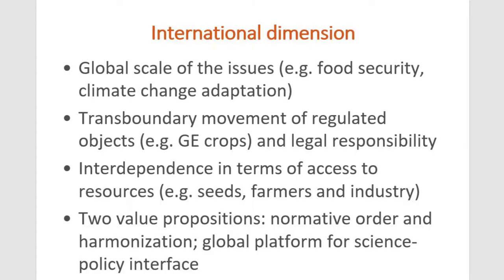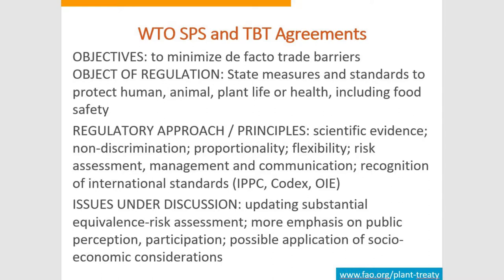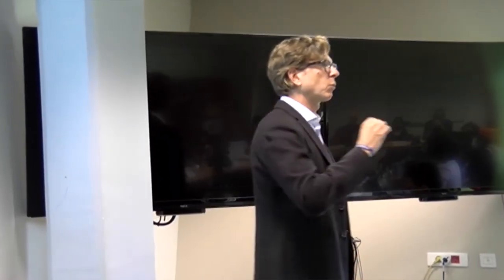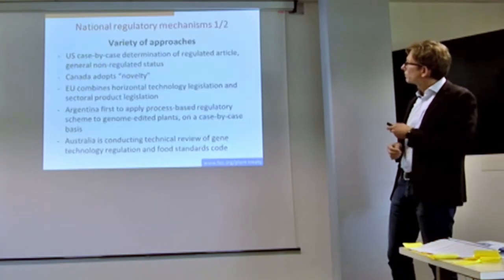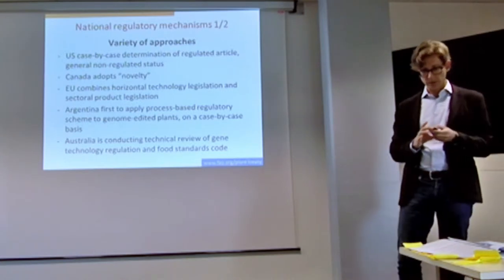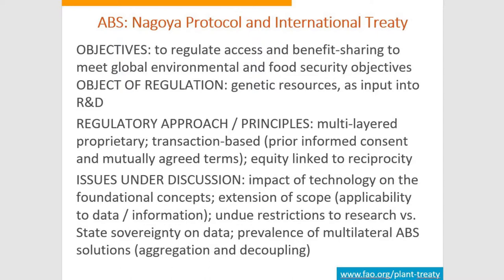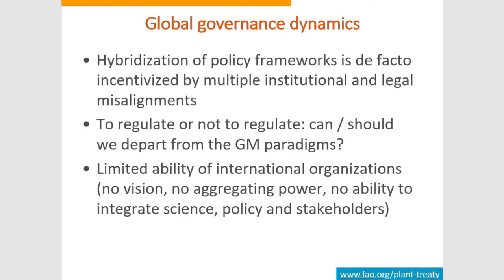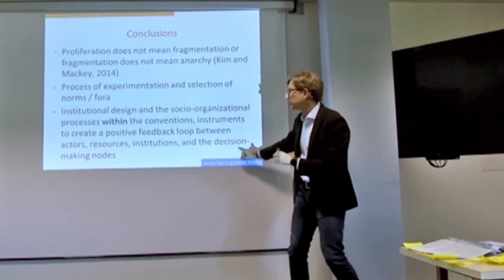Conference by Daniele Manzella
Conference by Daniele Manzella "The legal and policy landscape of genome editing" in May 2018 (49 minutes).